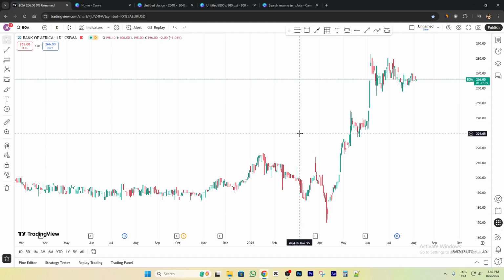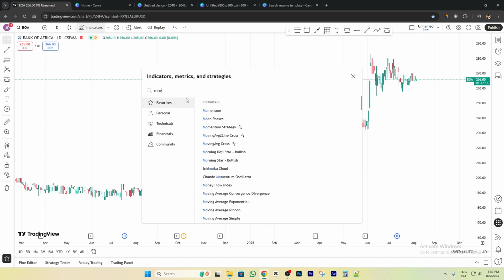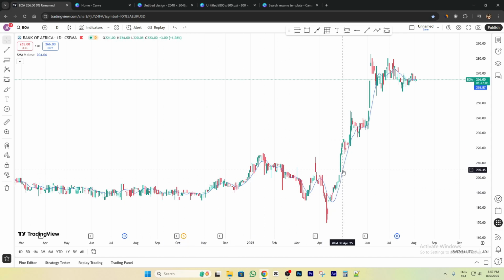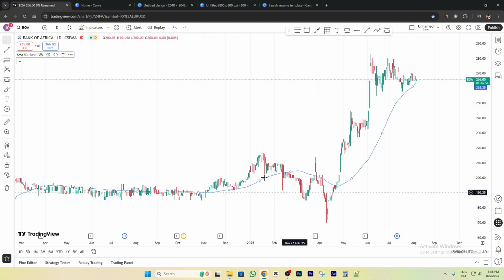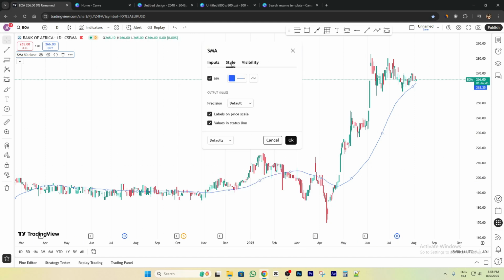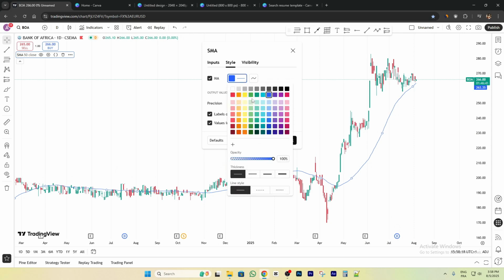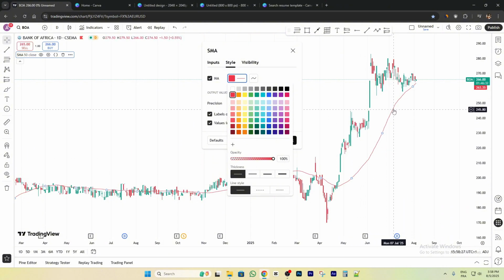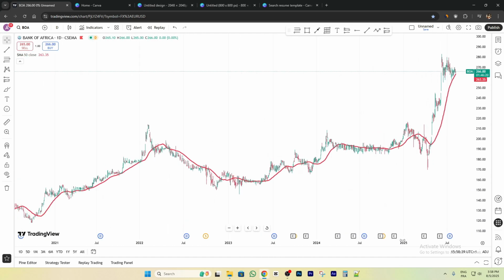How to Add 50 Moving Average on TradingView - Simple Tutorial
How to Add 50 Moving Average on TradingView
Learn how to apply the 50-period moving average on TradingView to track mid-term market trends. This popular indicator smooths out price action and helps traders identify key support and resistance levels.